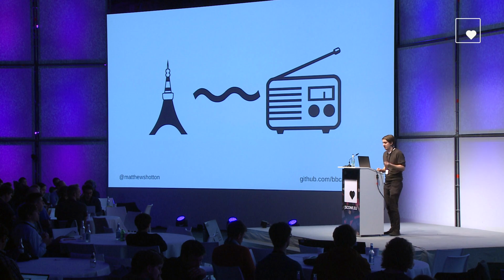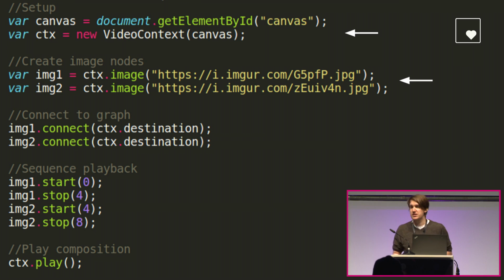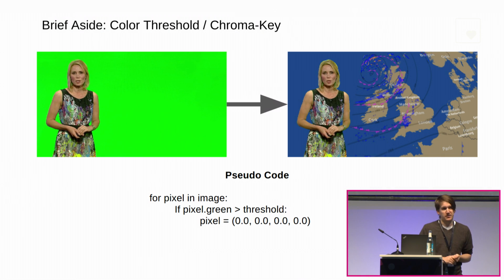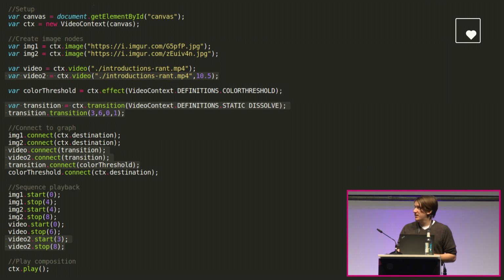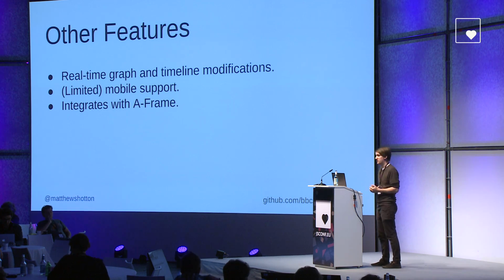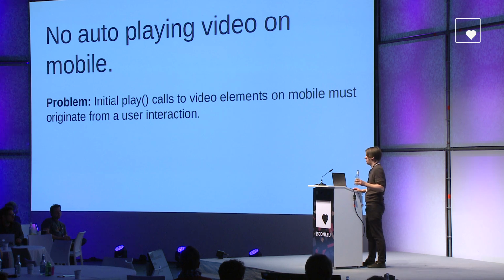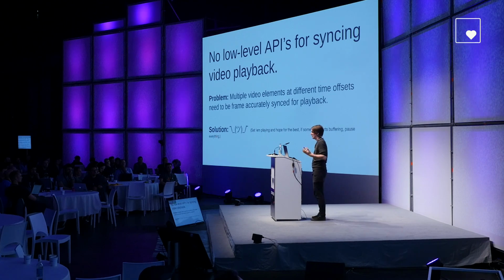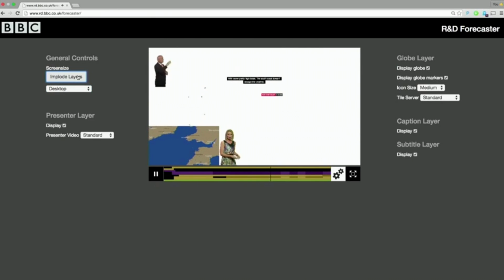Matthew Shotton: Dynamic video in the browser | JSConf EU 2017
Rather than just playing videos in the browser; what if you could edit and composite them on the fly?

Just as the Web Audio API allowed for dynamic audio manipulation, we can now do similar things for video, opening up the creative possibilities for interactive visual experiences on the web.

In this talk I’ll show you how, with some live coded demos using an open source library. I’ll also talk about how the BBC is using these techniques to explore the future of TV.